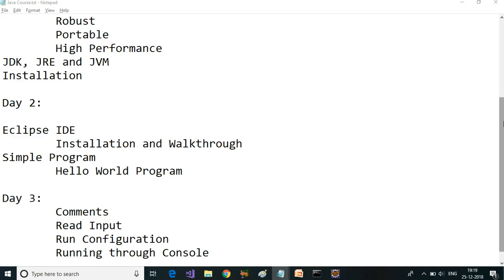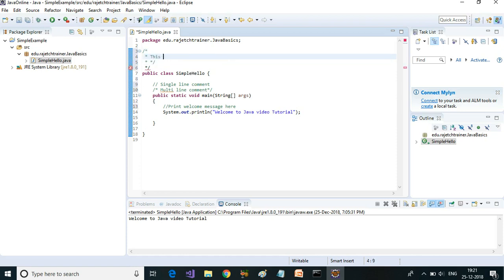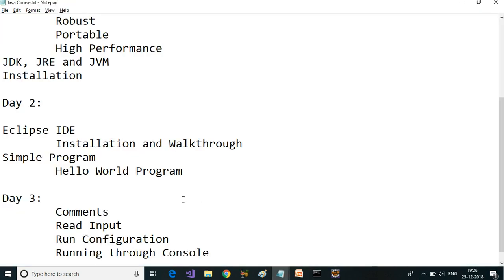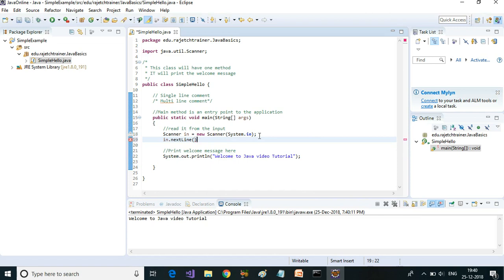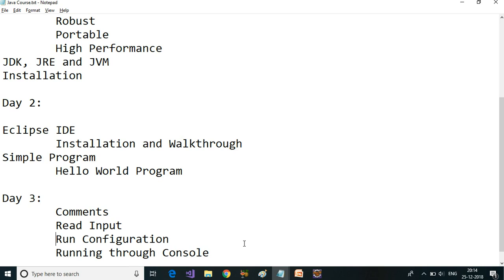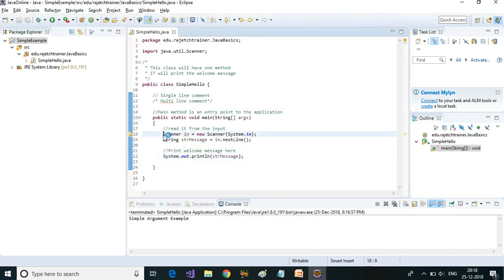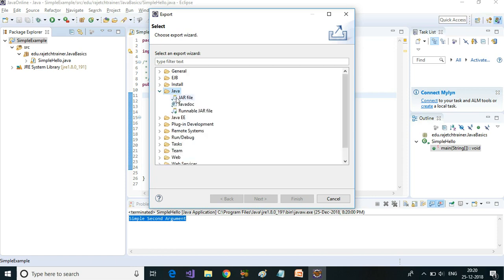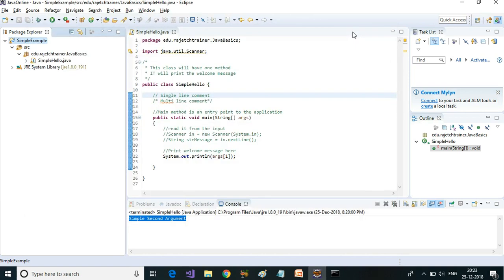Java for Test Engineers Comments Input Configuration Command Execution Part3